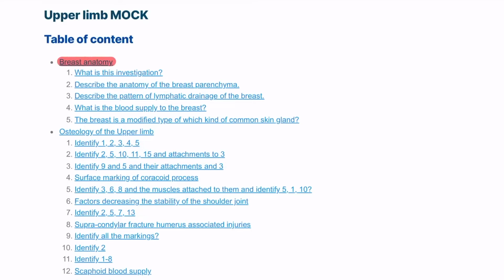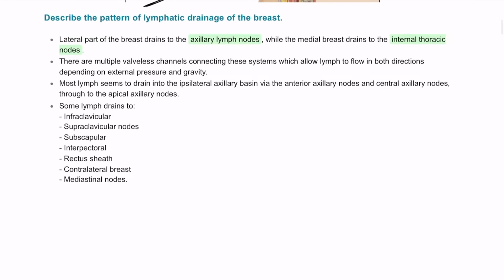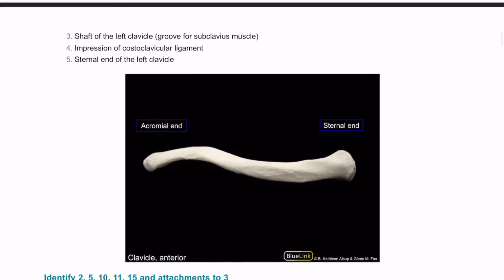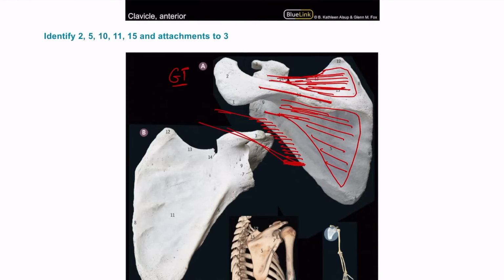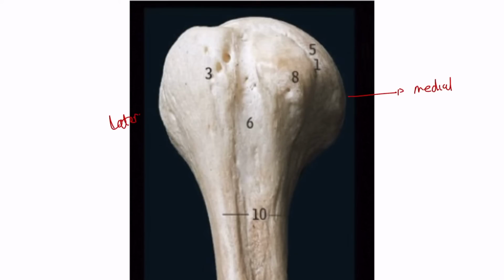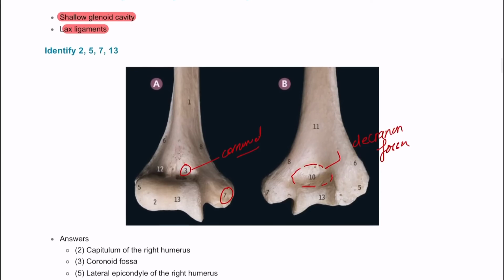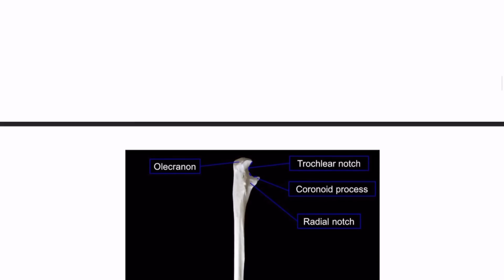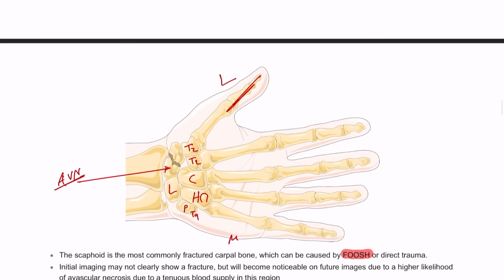MRCS part B| Upper limb anatomy revision part 1